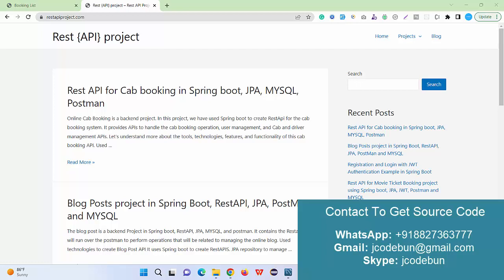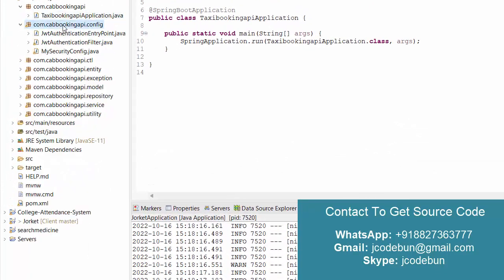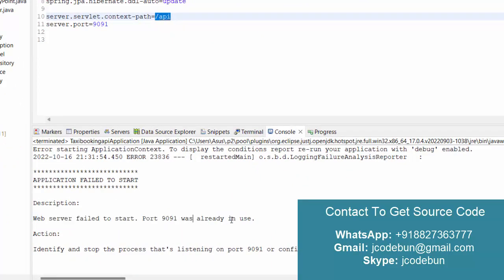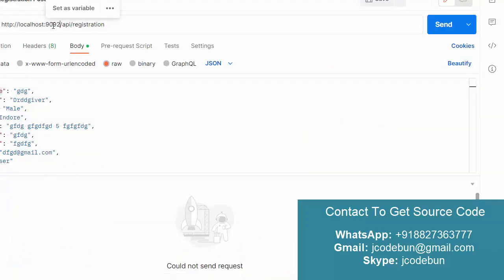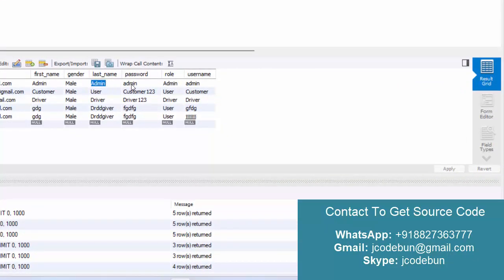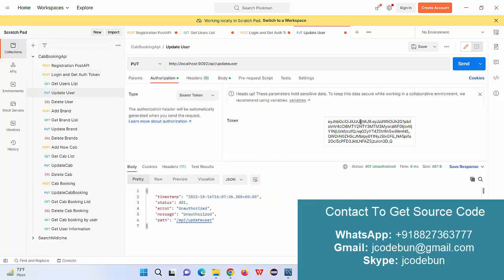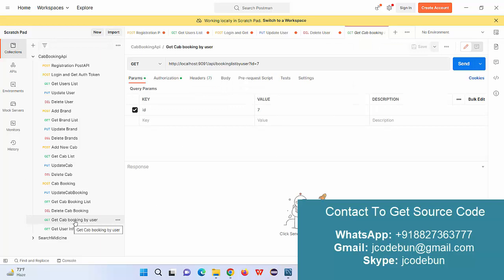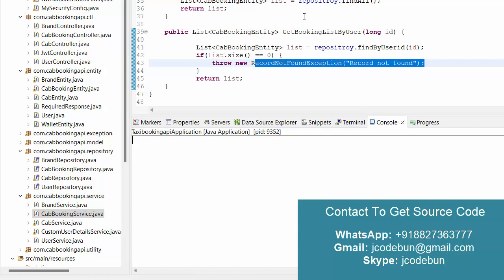Cab Booking Project in Spring boot, RestAPI, JPA, MYSQL, Postman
Rest APIs into spring boot using JPA, MYSQL, and Postman. Complete backend RestAPI of the Cab Booking project in spring boot with source code.